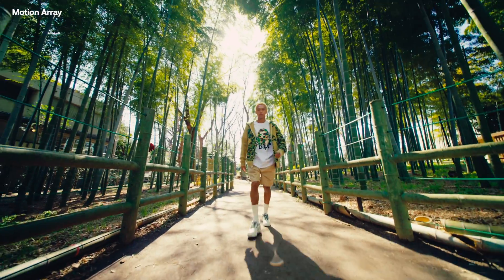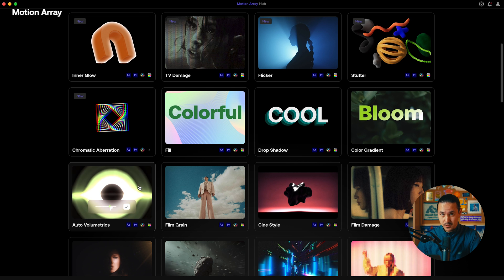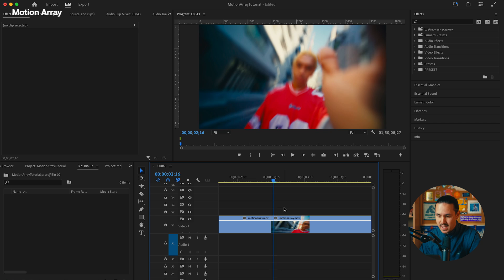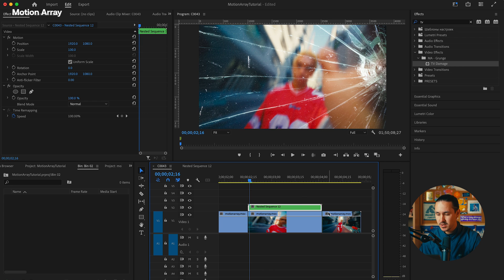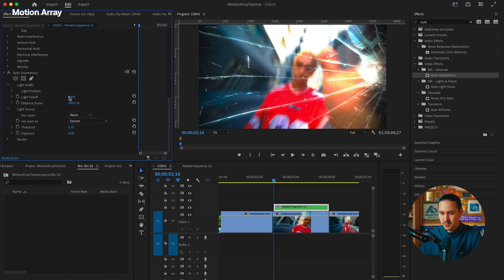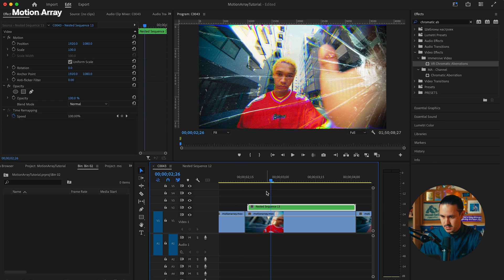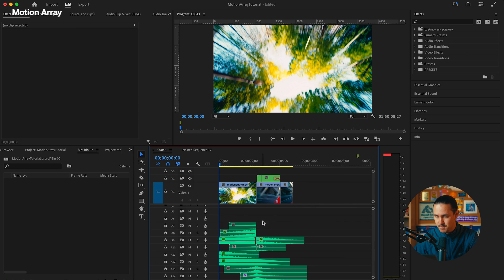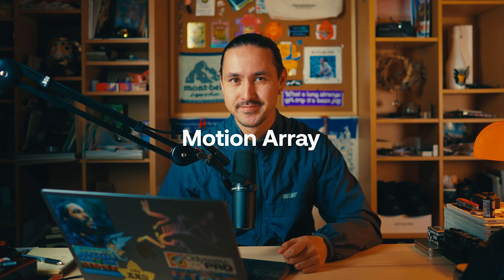How to create a realistic screen shatter effect using Motion Array Plugins (feat.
Learn how to create a realistic screen shatter effect using Motion Array's new plugins, featuring guest star @GakuLange.

With Motion Array Plugins, you can speed up your creative process, easily add visual effects, color grade to perfection, remove green screen, and more.
Best thing? You can get all 50+ plugins in one place using the Motion Array Hub -- included with your Motion Array subscription

Motion Array Plugins are compatible with your favorite editor: Premiere Pro, After Effects, Final Cut Pro and DaVinci Resolve.

⏱️ Timestamps
00:00 - Motion Array's new plugins intro
00:31 - How to use Motion Array's HUB and catalog
1:31 - Previewing and Editing in Premiere Pro
2:00 - Editing the broken glass cracks effects
3:13 - Adding TV Damage plugin
3:45 - Adding Auto-Volumetric plugin
4:22 - Adding Chromatic Aberration plugin
5:10 - Adding a fade out video transition
5:38 - Sound design aspect
6:36 - Final result :)